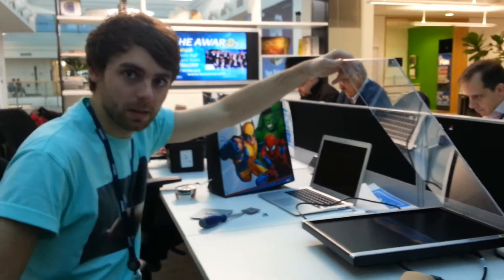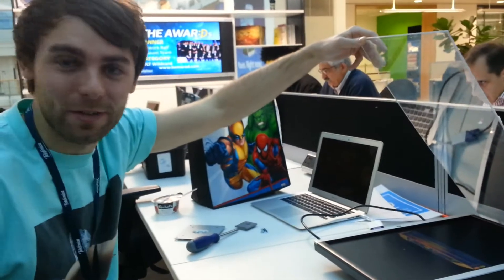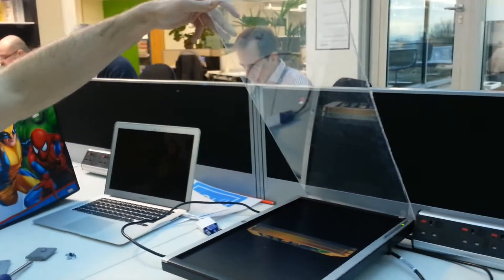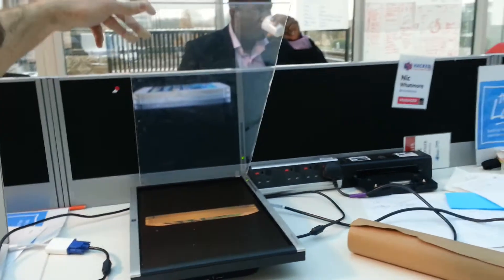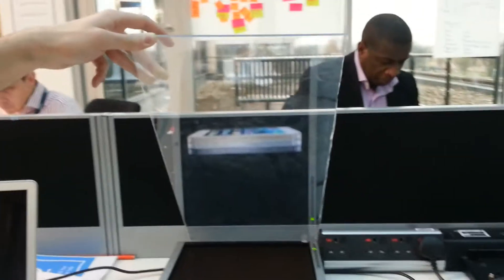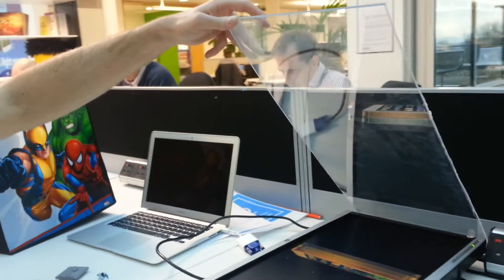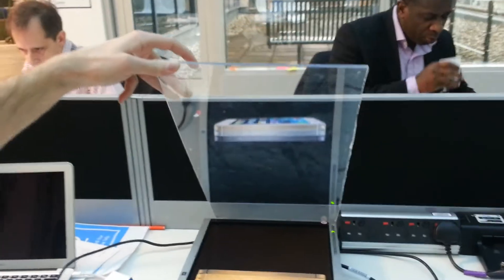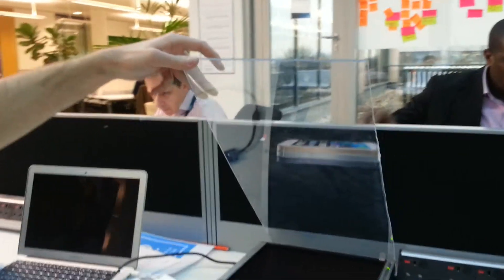The Lab Hackday - Pepper's Ghost test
We're building a holographic phone display station!